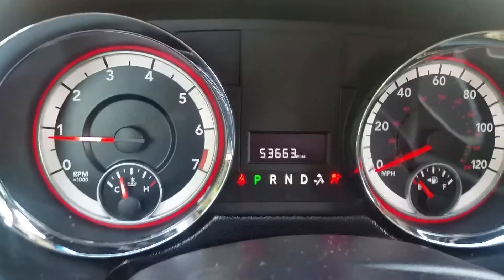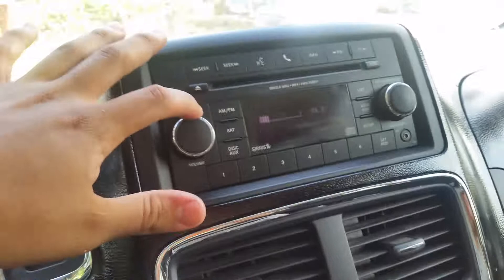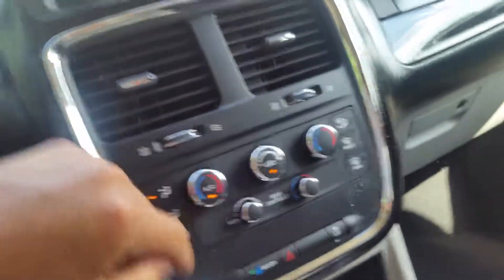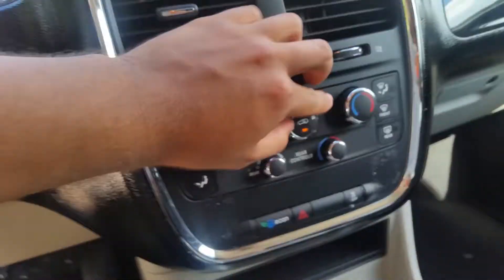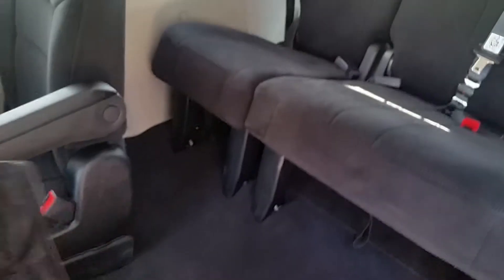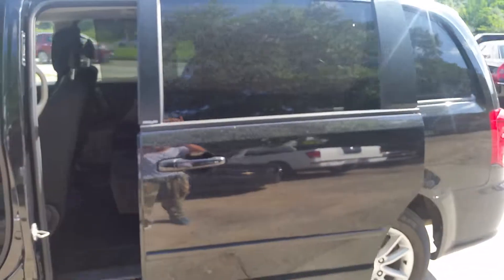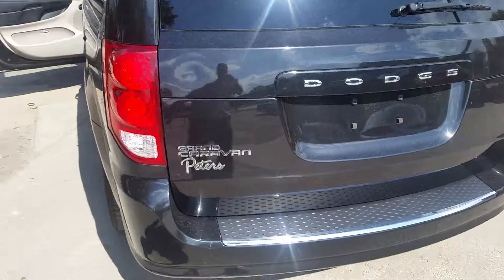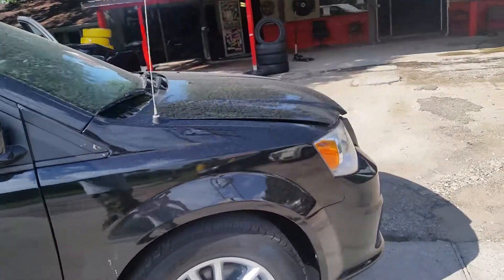2013 Dodge Grand Caravan Low Miles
3 Words to Describe this Caravan: Breathtaking, Astonishing and Dependable.
Very low mileage it barely has 54,xxx miles...
Exterior is beautiful free of dings &amp; major scratches. All 4 Tires have more than 80% Thread a PRO for Daily Commuters
Interior cannot be more clean! The Suede is absolutely free of stains, no weird smells, nor rips. Comfortable to the MAX
Mechanically, the Motor &amp; Transmission are operating under no misfires, no overheating, no squeals, etc..
Extra Details: Remote Start, Automatic Doors, Antarctica A/C, and Third Row Seats